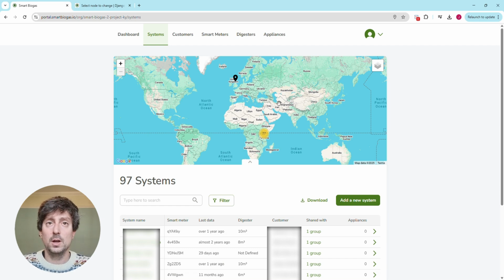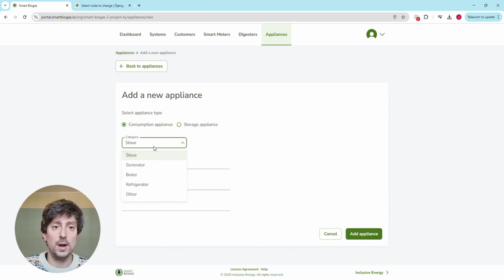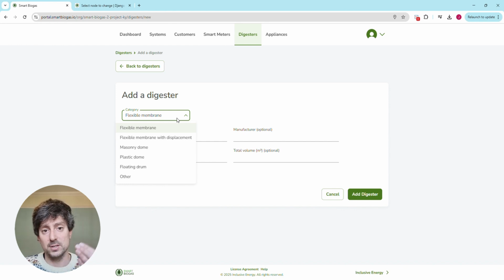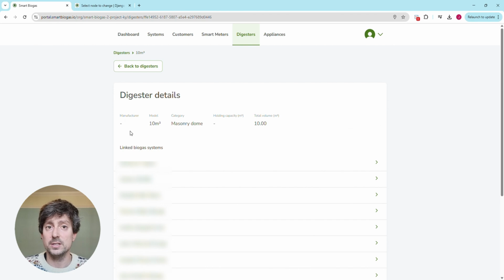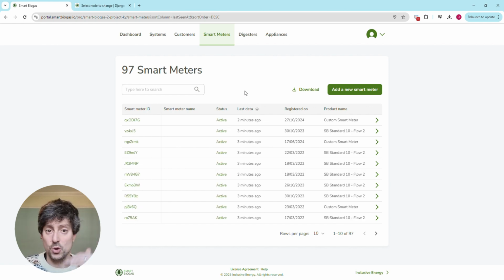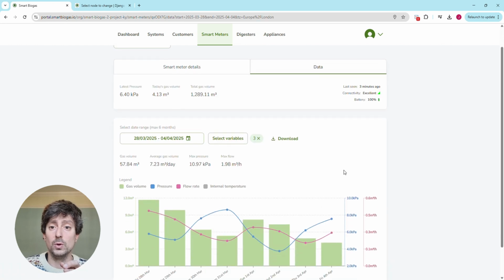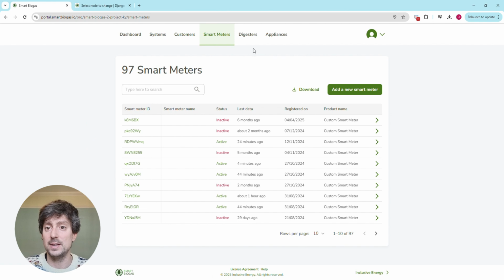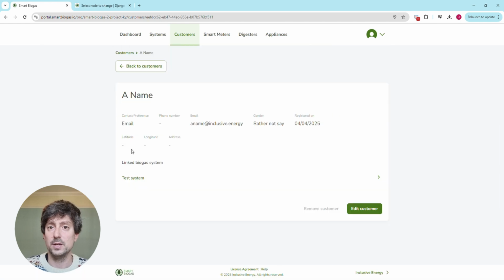Smart Biogas - 4 Components